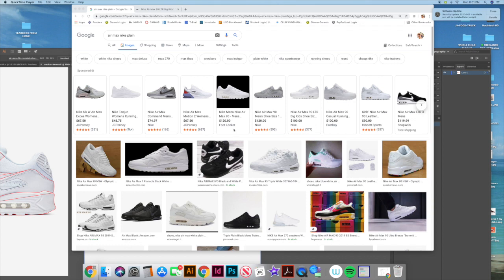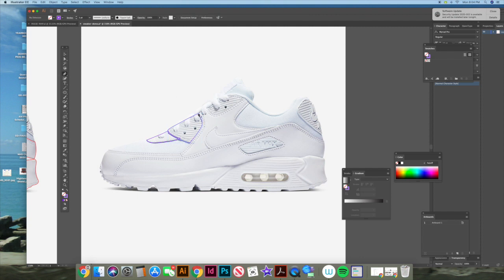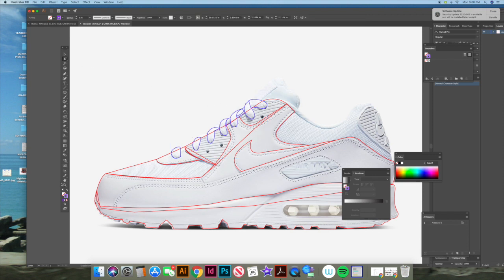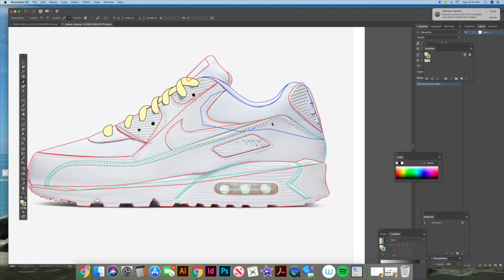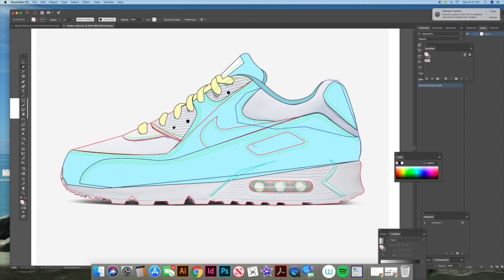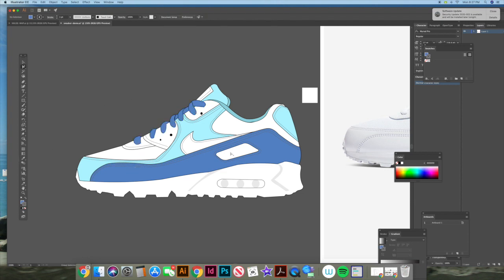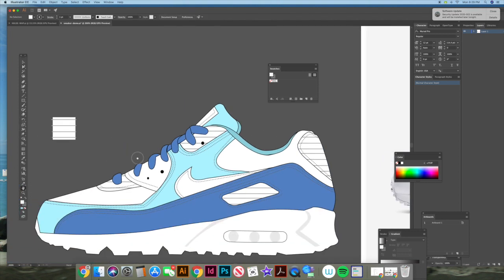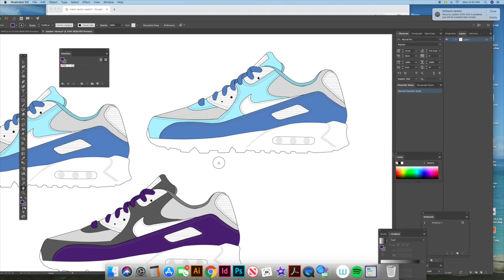Sneaker Trace Demo (Adobe Illustrator Pen Tool)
How to use the pen tool to trace over images - Footwear design basics.